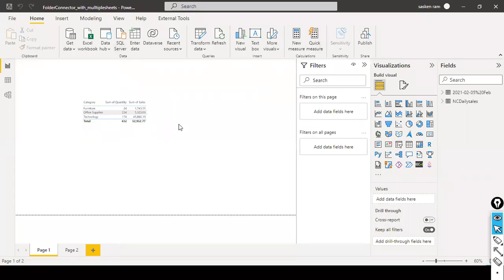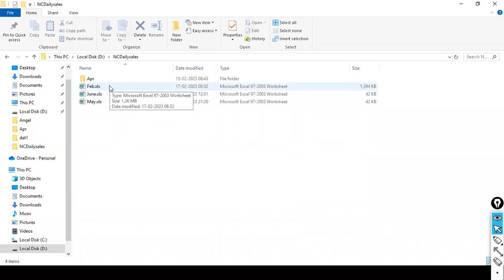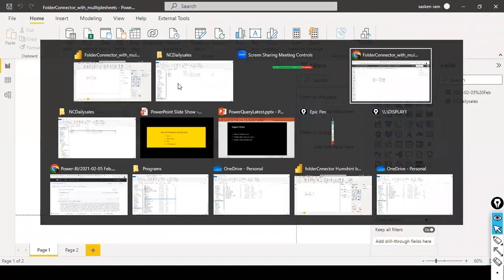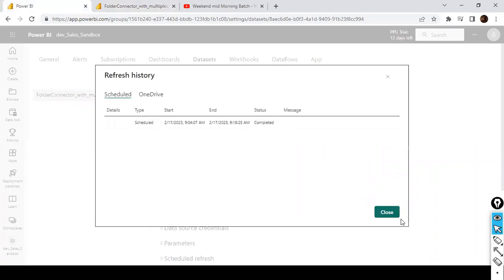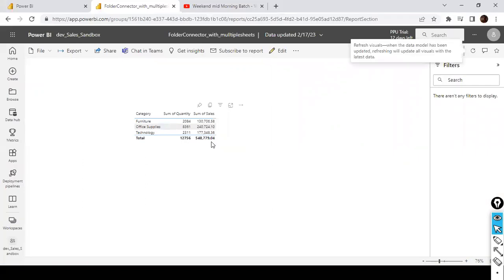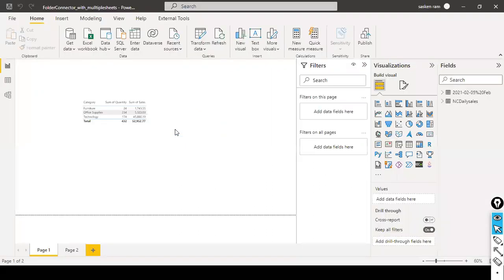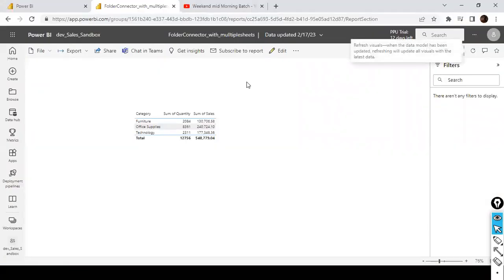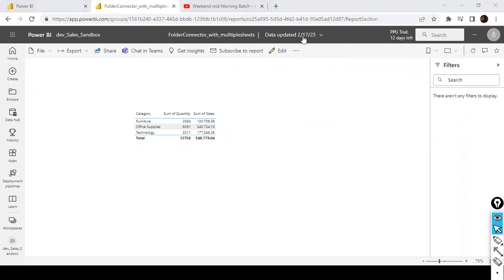Folder connector as data source - Testing the data fresh on Power BI Cloud Service